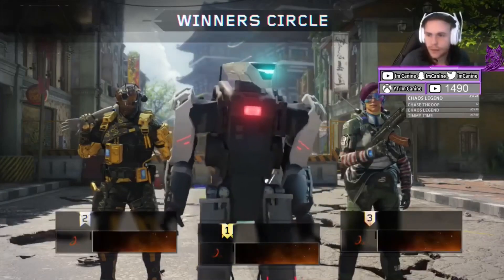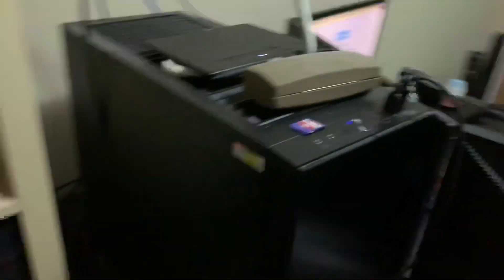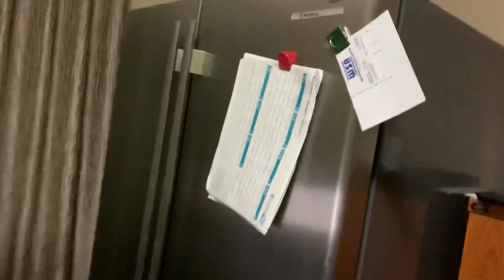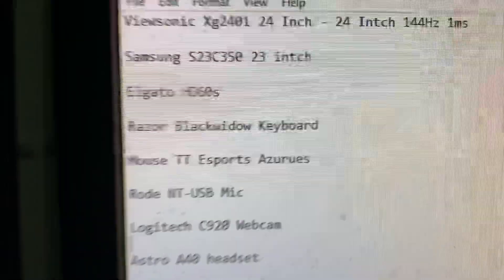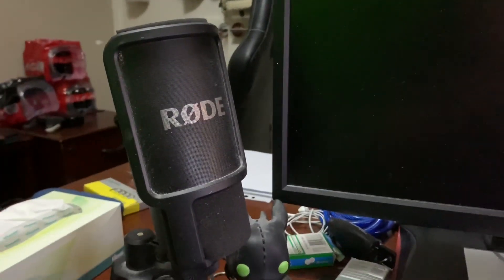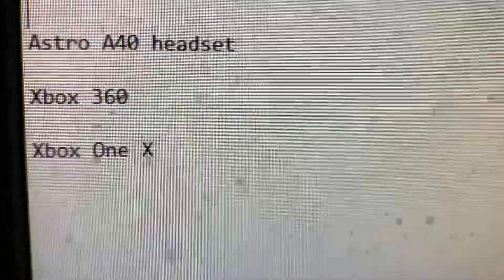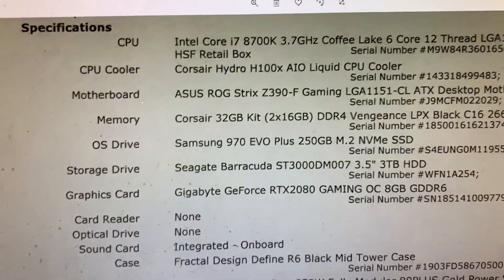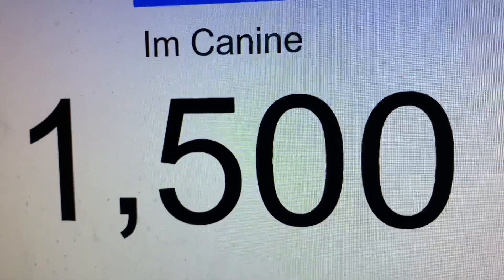1500 SUBSCRIBER SETUP VIDEO !! Thank You all So Much 😋👍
You get some cool emotes and a custom stream badge !

If you would like to Donate to improve my content and see more videos and give away's, click down below!